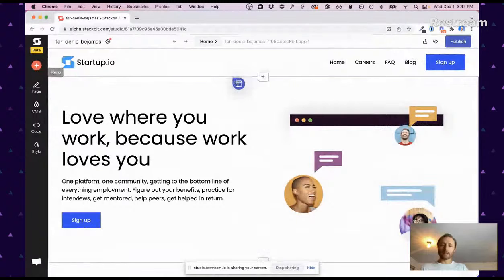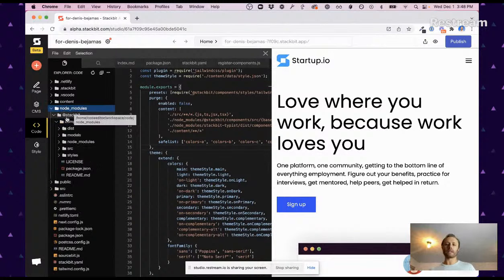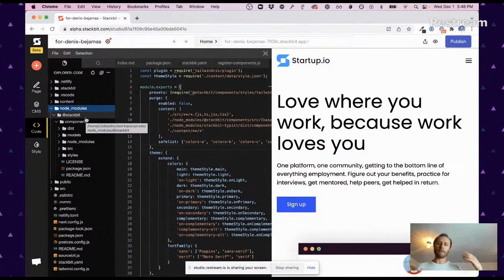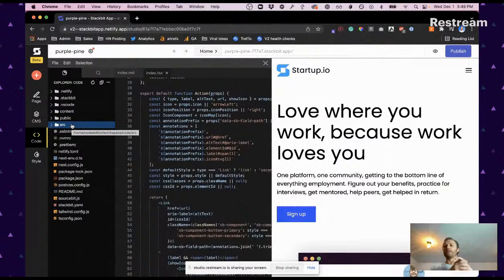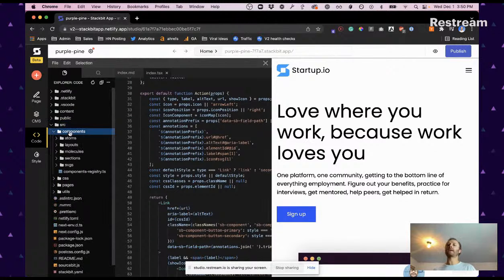Stackbit Live: Updates from the team!